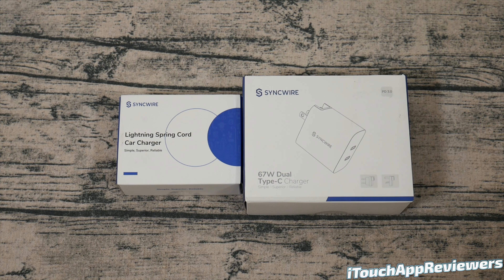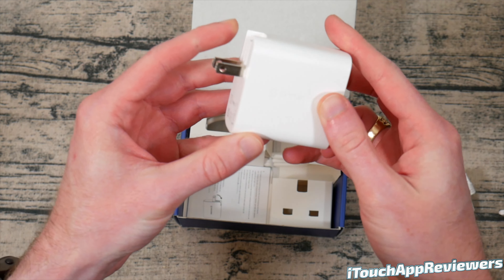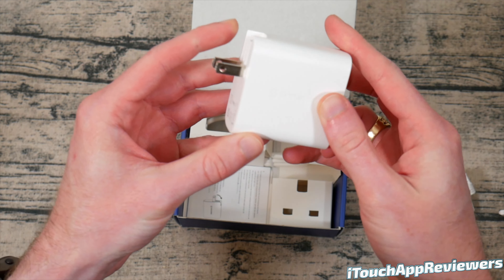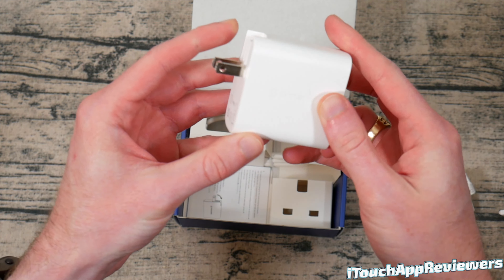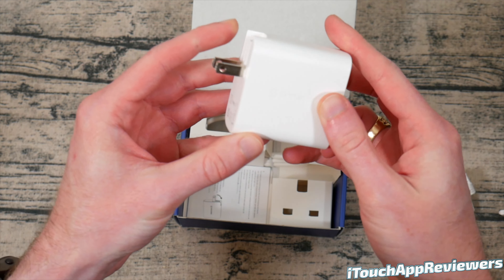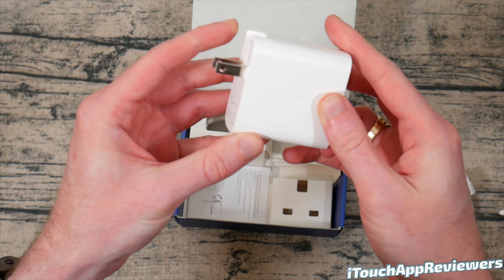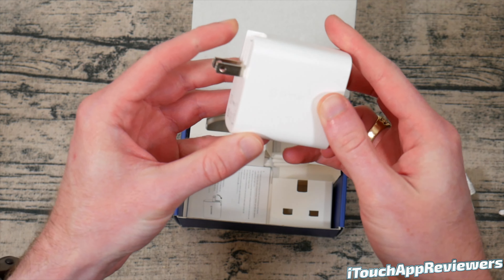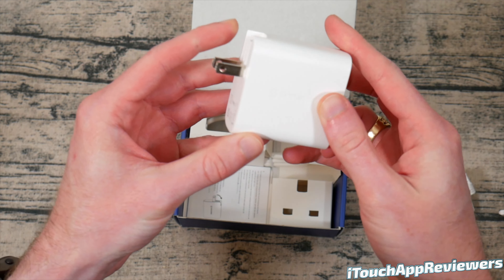Syncwire HAUL! 67W PD Fast Charger + Car Charger REVIEW! 🔋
Today we're reviewing the Syncwire USB-C PD Fast Charger (67W) and the Syncwire MFi Certified Car charger! Big thank you and shout out to Syncwire for sending these products out free for review.

Link to purchase Syncwire USB-C PD Fast Charger (67W)
Link to purchase Syncwire Car Charger

Syncwire USB-C Fast Charger PD 67W 2-Port Travel Power Adapter Converter for iPhone/Samsung/Google Pixel, iPad Pro/Mini/Air, MacBook/Dell XPS/ThinkPad, Switch, Tablets, Laptop, etc Amazon Description:

【67W Max Power Delivery Ultra-fast Charging】Syncwire iPhone USB-C charger is equipped with a PD 3.0 USB Type C power transmission wall plug, and the Quick-charge USB-C port provides a maximum output power of 67W, which can charge a 14" MacBook Pro 2021 in just 2hrs.
【Dual Devices Full-speed Charge】Dual port wall charger comes with a 100W USB-C to C cable 1.8m to charge at full speed your device iPhone/Samsung/HUAWEI/Google Pixel, iPad Pro/Mini/Air, MacBook/Dell XPS/ThinkPad, Switch, Tablets, Power Bank, etc.
【Rechargeable Even across Borders】It can be widely used in homes, offices, hotels, conference rooms, libraries, airports, etc. Besides, the built-in foldable US-standard plug and attached EU & UK plug converters can be easily installed by inserting them into the slot, which can meet the charging demand of international travelers. With a compact size and plug converters, you can go wherever you want. Note: This adapter cannot be used in Australia, South Africa, and India.
【LED Light Ring Design Patent】The type C ports of the wall charger to adopt the unique design of Syncwire, which would present a soft white light when it's powered on. It's convenient for you to quickly locate the charger at night without turning on the light. Ultra-low power consumption wouldn't cause electricity waste, dazzle, or insomnia.
【Multi-national Safety Certification】The travel power adapter has been certified by CE/FCC/UKCA/PSE/UL to ensure safe and stable charging. It's carefully crafted from V0 fireproof materials. The built-in chip can adjust charging intelligently, and it can provide multiple safety protections to prevent short circuits, overheating, and overcharging.

[Apple MFi Certified] Syncwire iPhone Car Charger 32W - Upgraded 20W Power Delivery Fast Car Charging Adapter with Built-in Coiled Lightning Cable for Apple iPhone 13/12/11/Xs/XS Max/XR/X, iPad & More Amazon Description:

【EFFICIENT QUICK CHARGING】Syncwire 32W iPhone Car Charger can support PD 20W and extra USB 12W output. The PD 20W port with lightning cable equipped with Apple MFi Certified C94 chip, can perfectly adapt to iPhone 13/12 series, iPad Pro and Airpods Pro, which has 4X faster than most normal ones. It can charge your iPhone 13 Pro from 0% to 58% within 30 minutes.
【Apple MFi Certified】Using Apple MFi Certified C94 Smart Chip, syncwire USB car charger is compatible with Apple iPhone 13/13 Mini/13 Pro/13 Pro Max/12/12 Mini/12 Pro/12 Pro Max/SE 2020/11/11 Pro/11 Pro Max/XR/XS/XS Max/X/8 , iPad, AirPods. Additional USB port can charger any other USB-powered devices including Samsung Galaxy, Note, Nexus, HTC, Sony, LG, tablet, power bank and more. Syncwire Fast car charger can charge two devices simultaneously.
【Clever built-in Lightning cable】 The coiled cable can extend to 5ft (1.5M) if pulled tightly while it naturally extends to approximately 1.3ft (0.4M), with first-rate shape retention! And it is designed to fit all aftermarket cases & accessories(including life proof & otter-box cases).
【Advanced certification】 Approved for UL & CE & FCC certification. Syncwire iPhone car charger is suitable for all vehicle models with DC 12-24V input. No interference issues with radio, Bluetooth or Wi-Fi.
【Lifetime reliability 】The sturdy polycarbonate shell, The built-in "smart IC" & the thermal material design keep the car adapter going against overheat and over-load on the unit and over-charge onto the devices. The white LED indicator tells you that Syncwire car Charger is ready for charging!